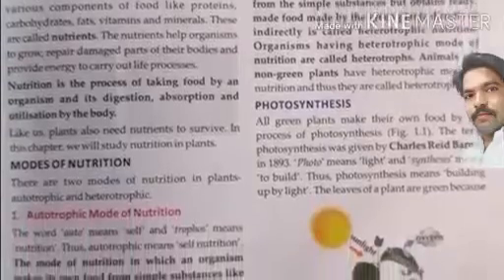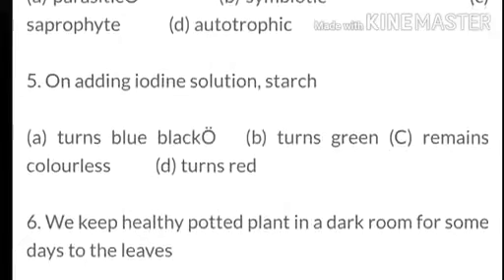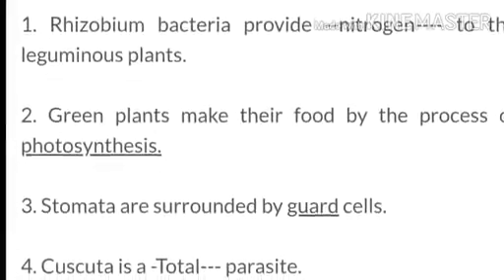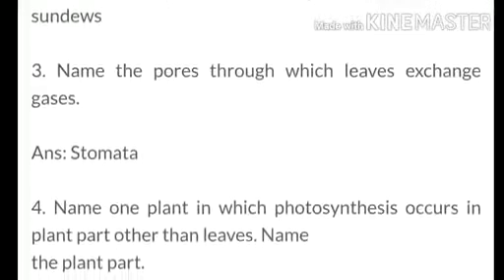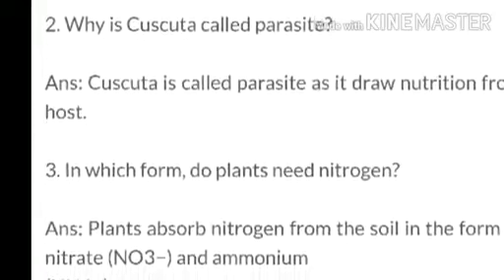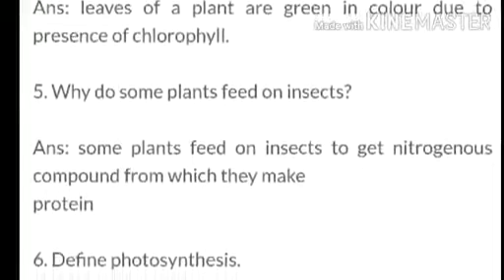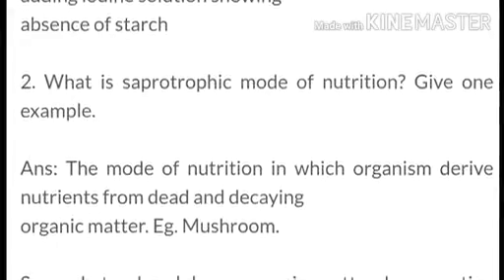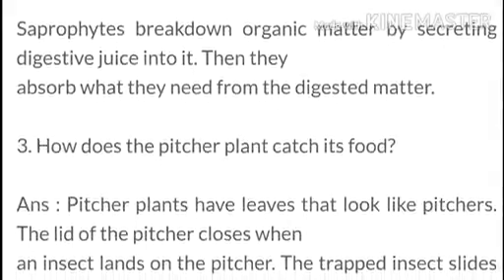Class 7th Science Nutrition